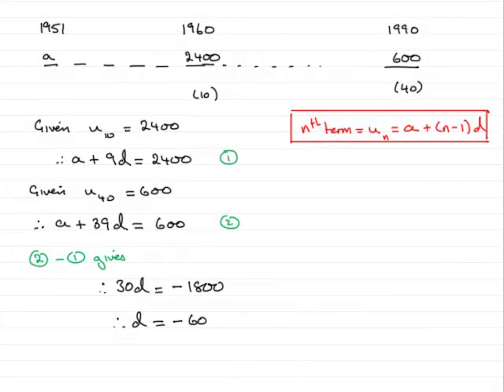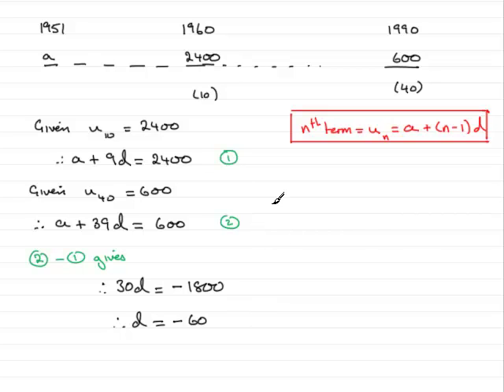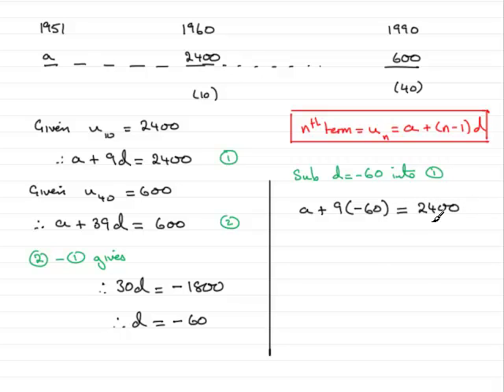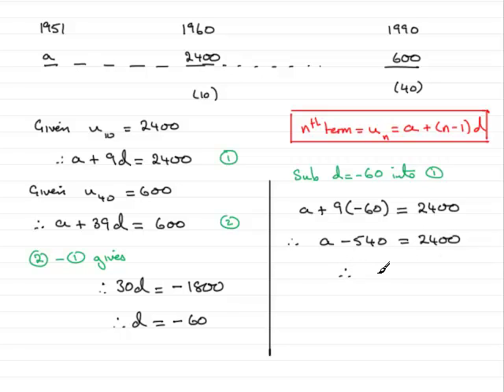A-Level Maths Edexcel C1 June 2009 Q5b : ExamSolutions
Worked solution to the above core 1 question on arithmetic series. To see the question goto ExamSolutions